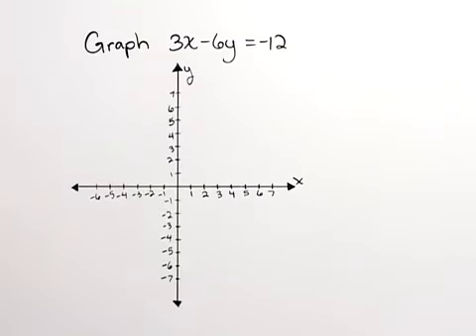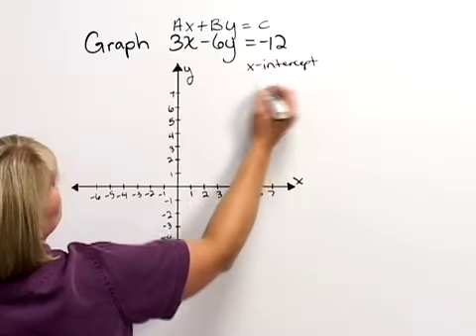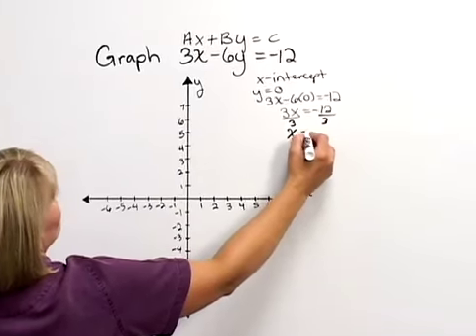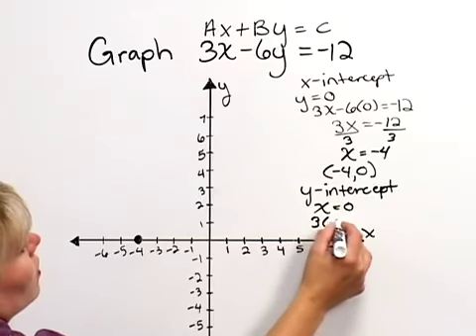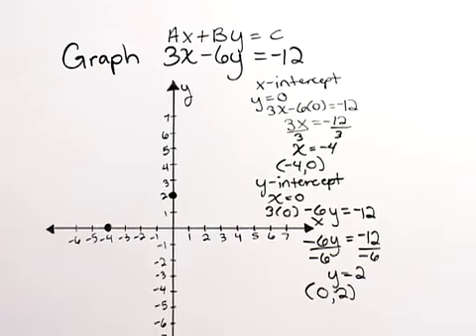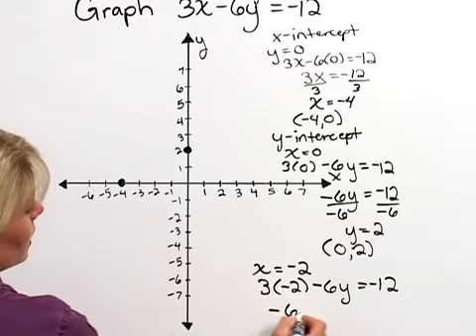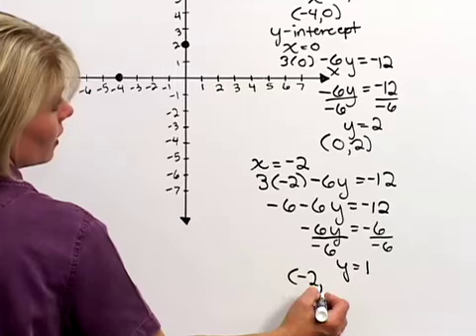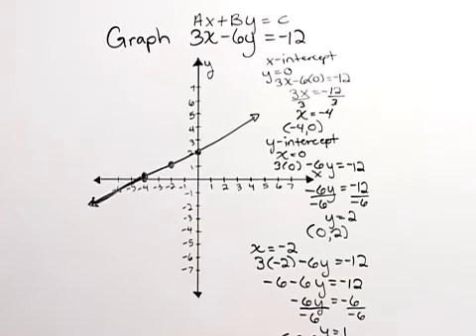Sullivan Elementary Algebra Ch 3 Video 5